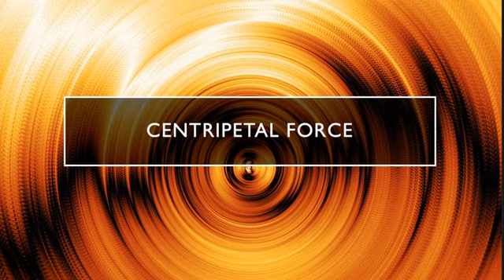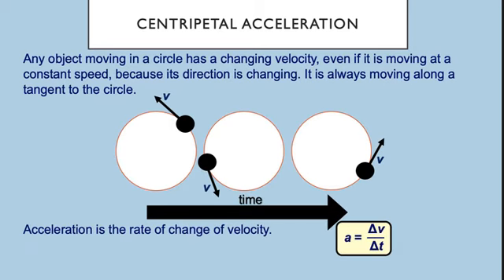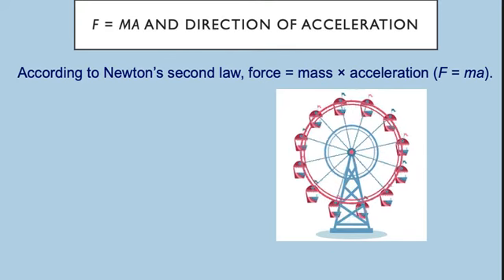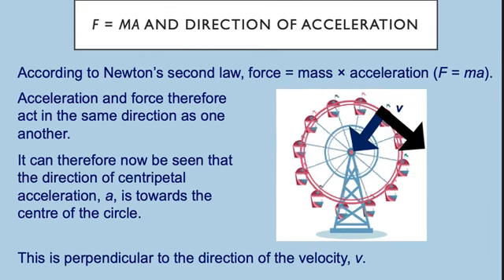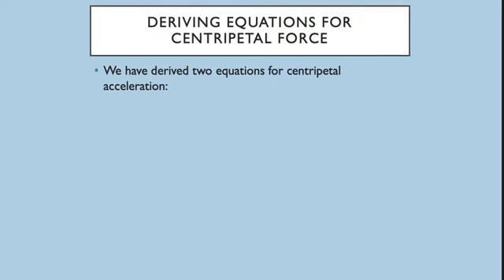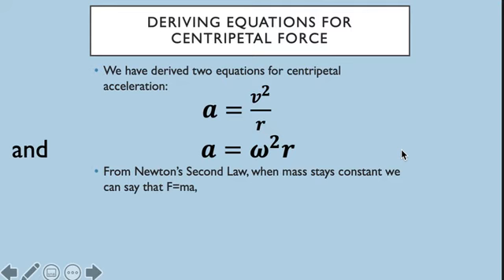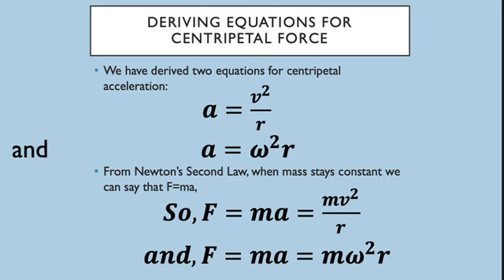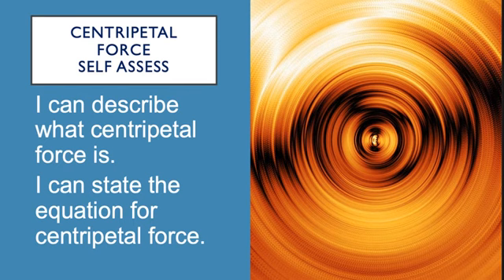Centripetal Force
Part of the Circular Motion Topic